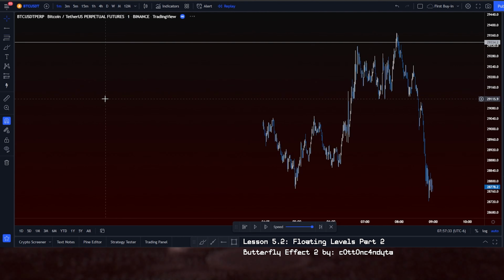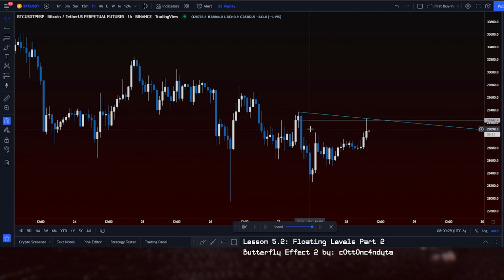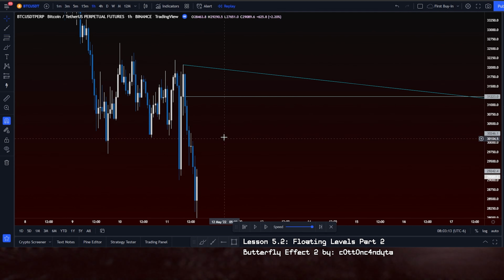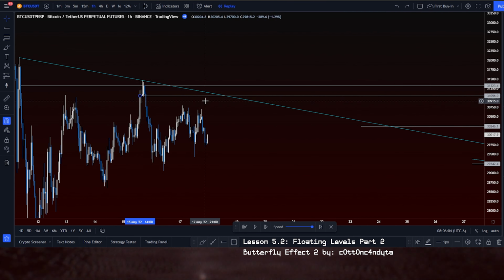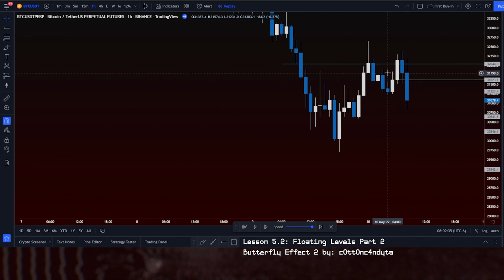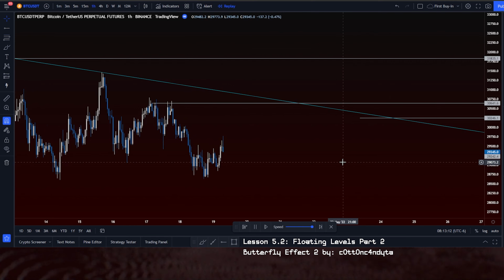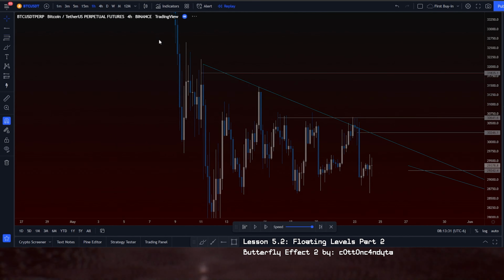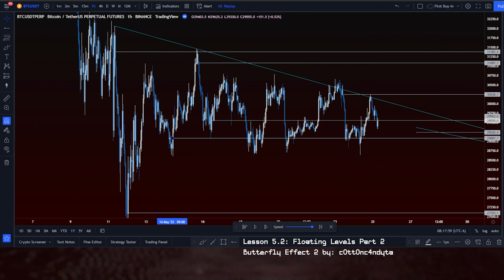Butterfly Effect 2 L5: Floating Levels Part 2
Welcome To Level 6 Day Trading! Butterfly Effect 2 is here and in this lesson we discuss  Floating Levels & Range Trends. Understanding the best spot to buy and the best price to buy are two of the most important areas in your day trading skills and get higher accuracy trades.

Timecodes
0:00 - Are Range Trends Good Spots To Buy
4:32 - Floating Levels Are Great Spots To Buy
7:20 - Finding The Combo Levels
12:25 - How Floats Are Created
15:50 - Trend Magic
18:00 - Finding The Exit
21:40 - Defining The Final Moment